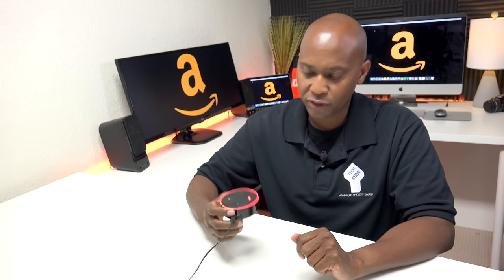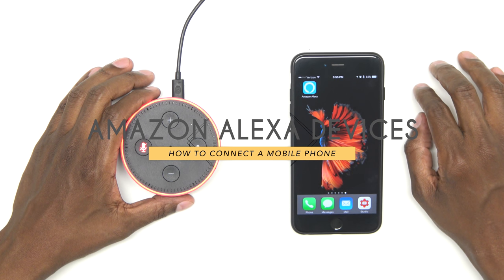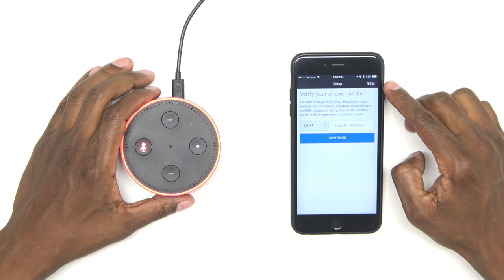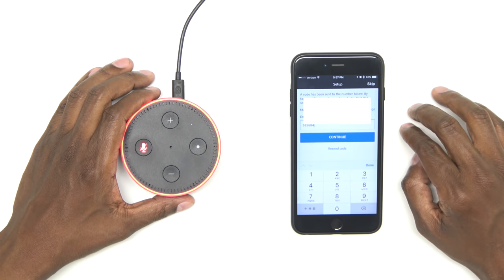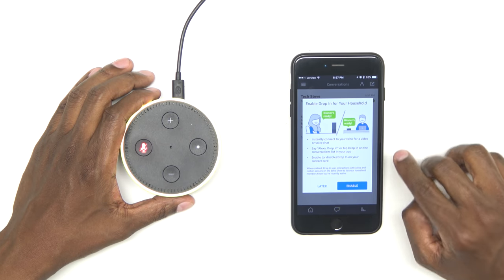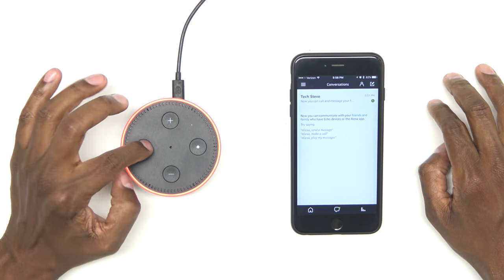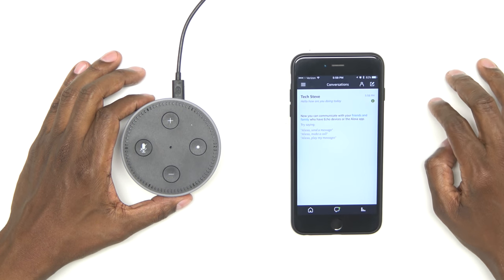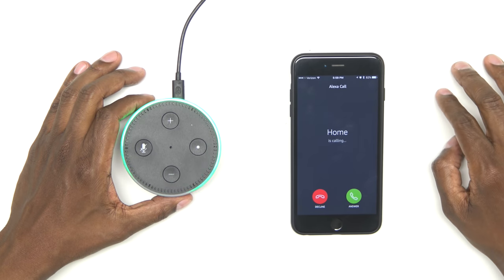How To Make Phone Calls With Amazon Alexa Devices